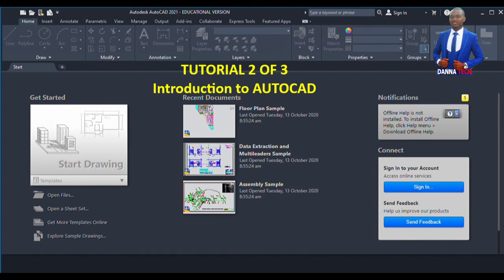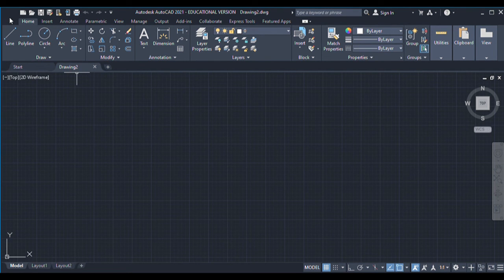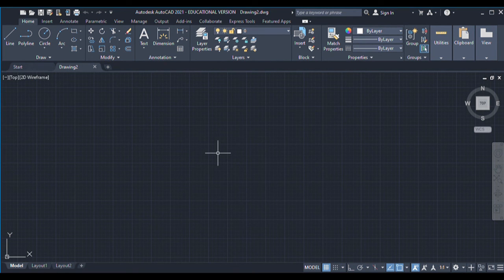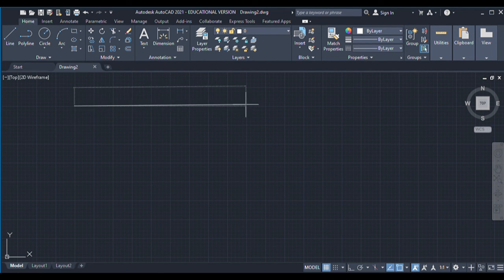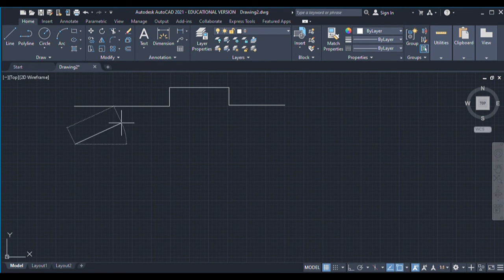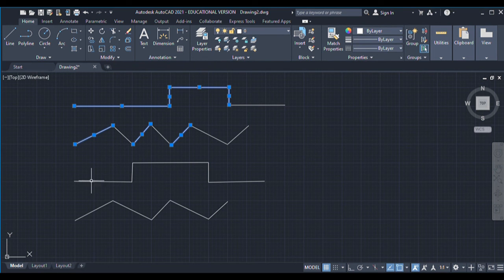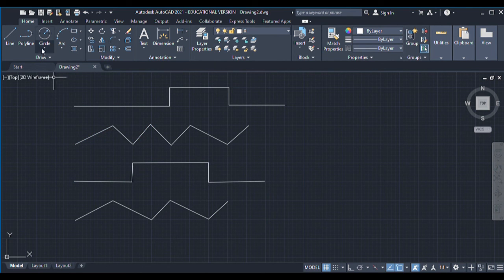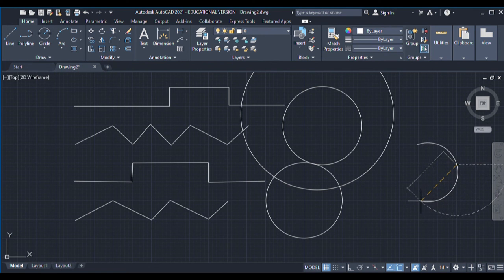AUTOCAD INTRO 2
Basic drawings in AUTOCAD